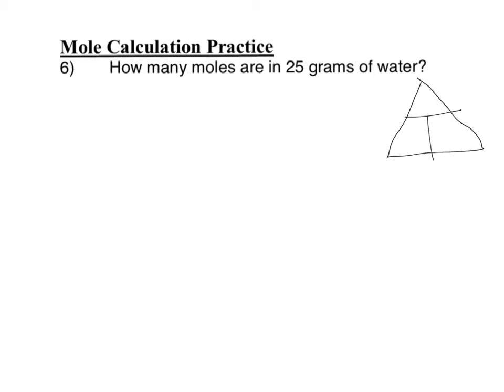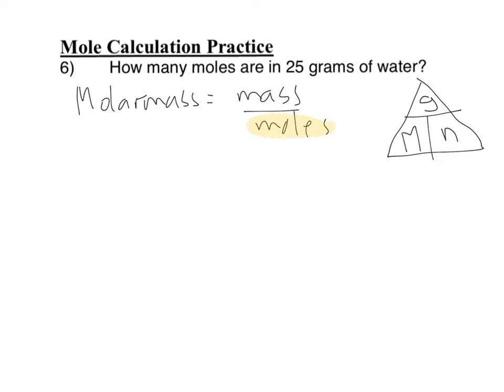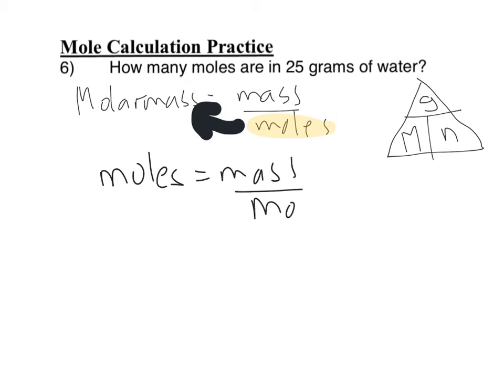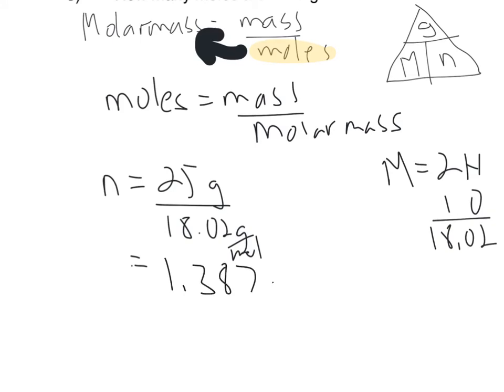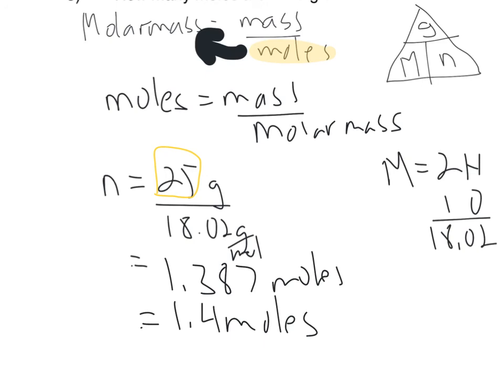Moles to mass